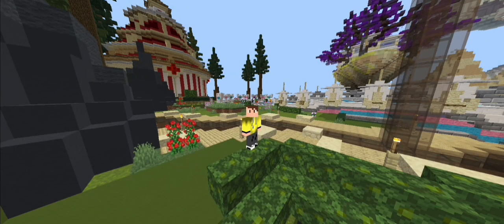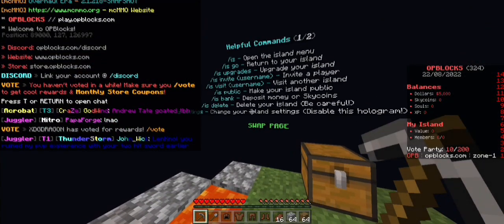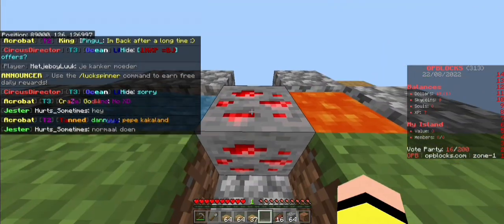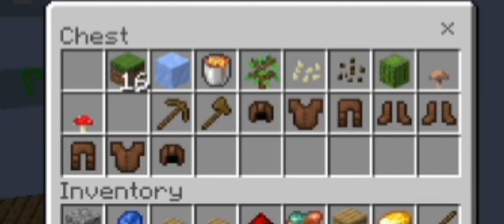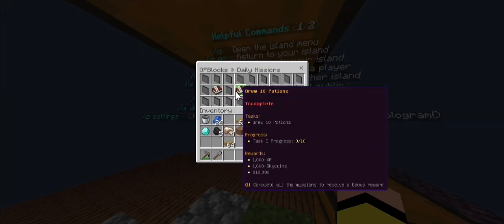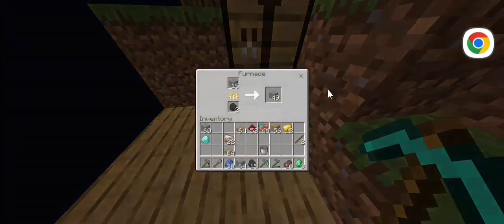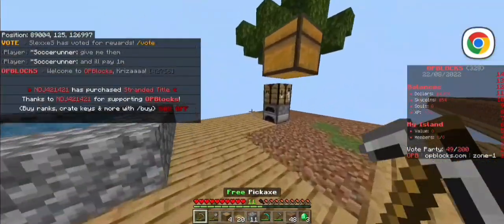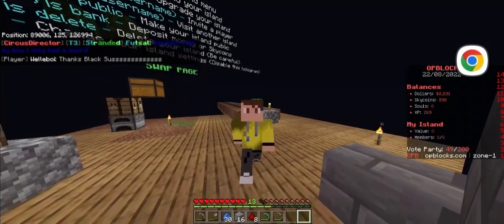The BEST Cross-Platform Minecraft Skyblock Server | OPBlocks Server - E1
🔻This Server is a Cross-Platform Server (Available for both Minecraft JAVA players and Minecraft BEDROCK Edition players)